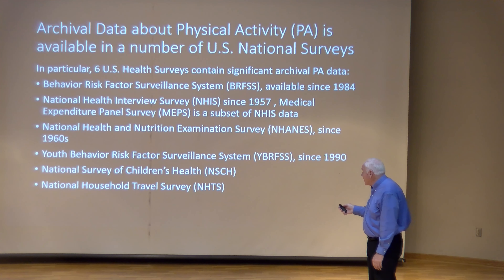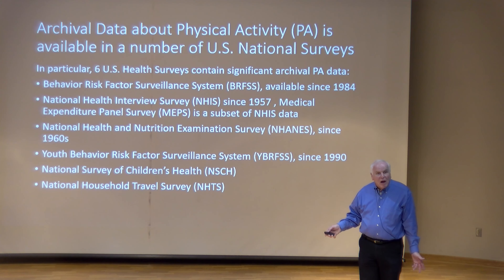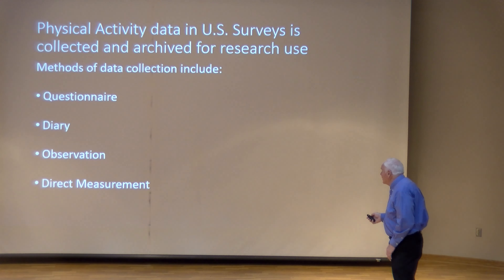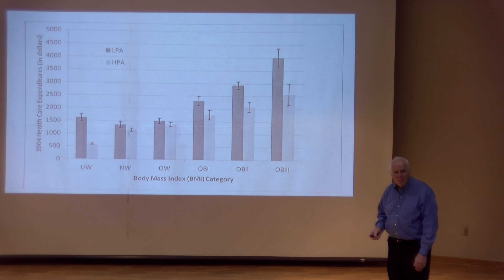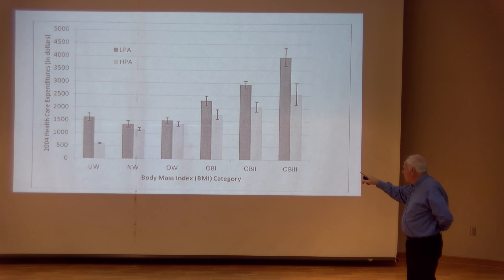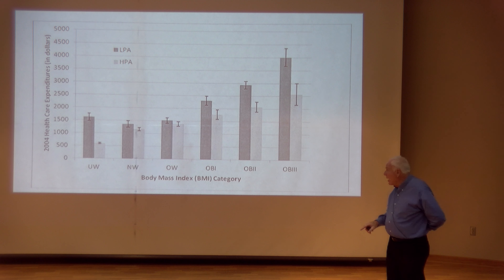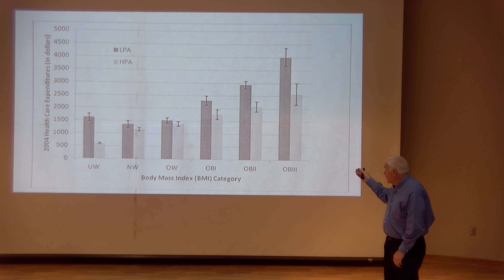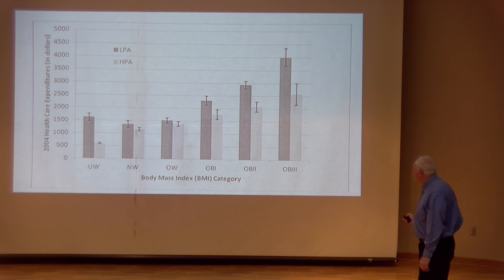2023-24 PAWI Speaker Series - Steve McKenzie, Ph.D.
Physical Activity and Wellness Institute co-director Dr. Steve McKenzie talked with students about his research and what undergraduate research means to IUPUI.